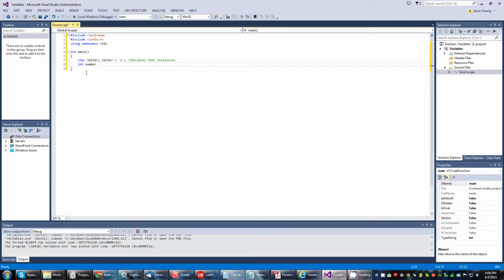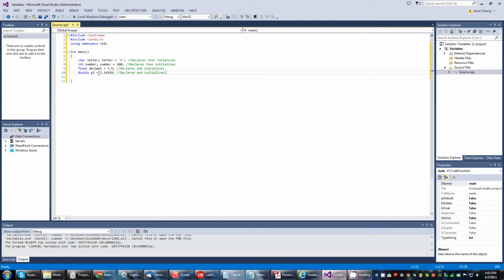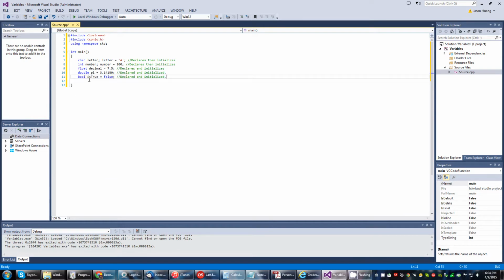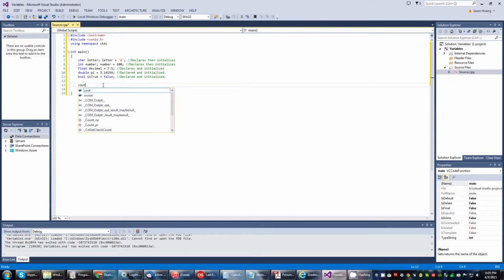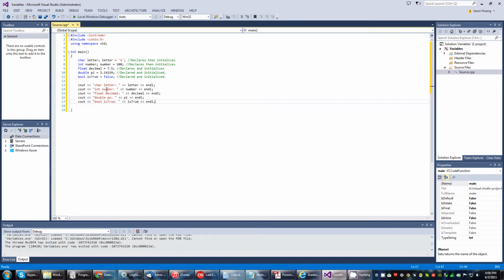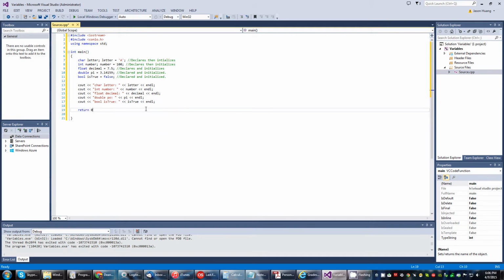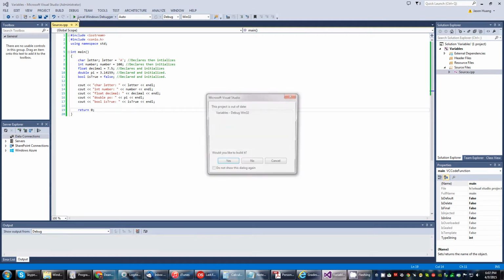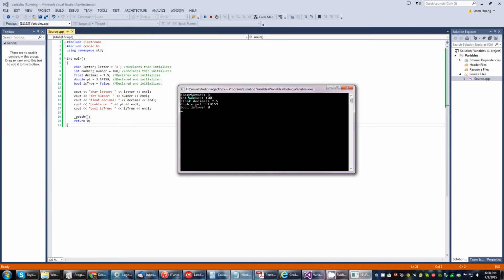c++ Creating Variables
Variables in a sentence output.